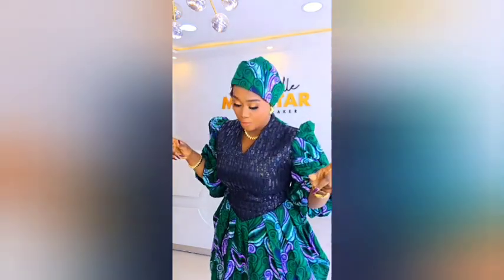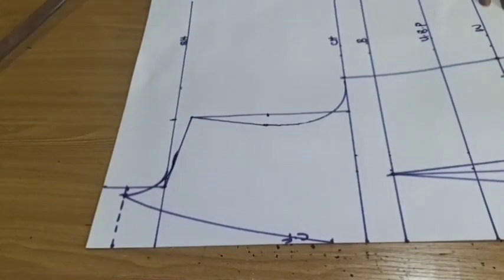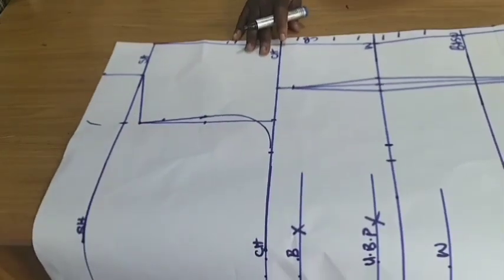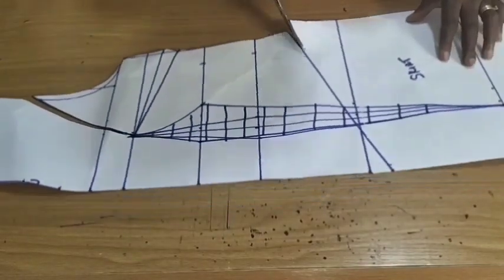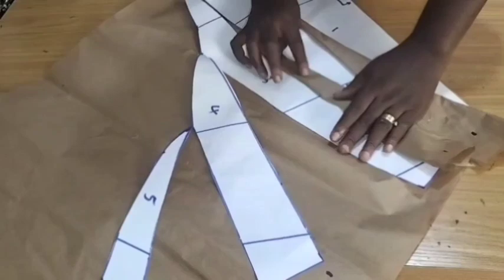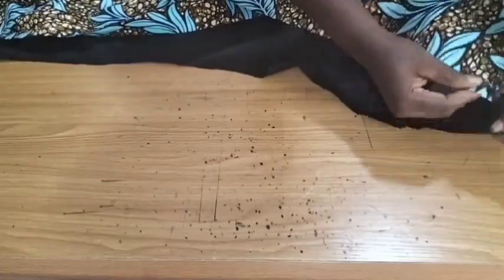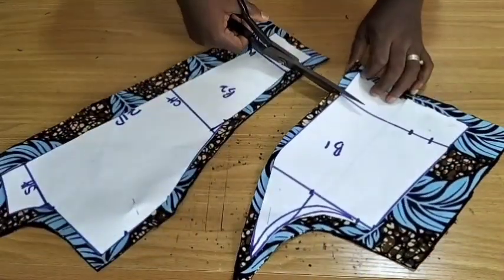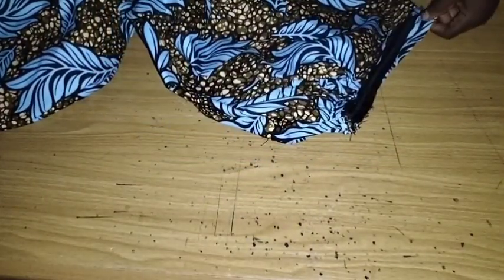PEGGED DRAPING TECHNIQUE //How to Sew Draped Built up Collar Kaftan